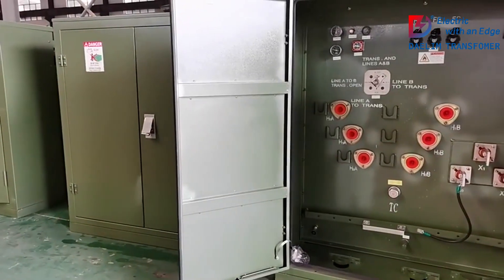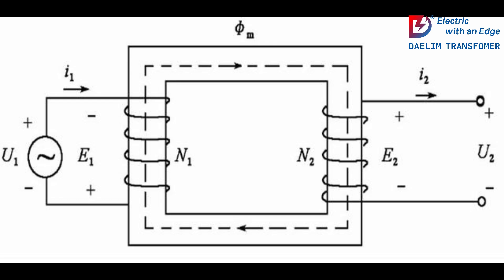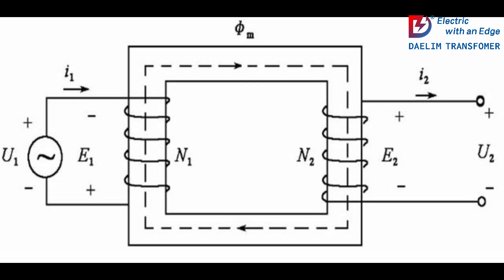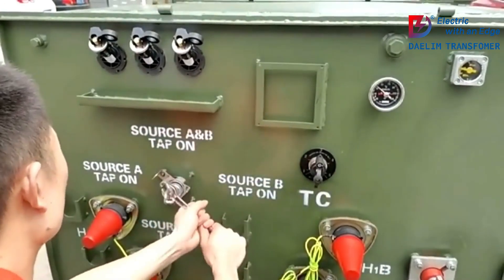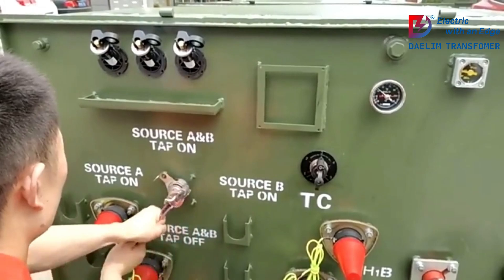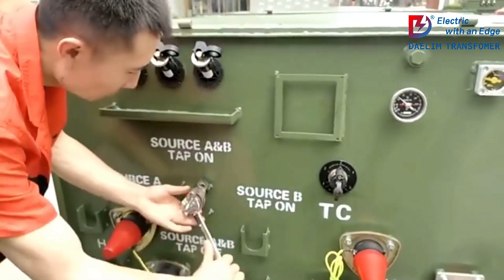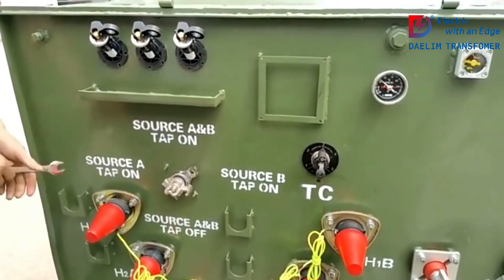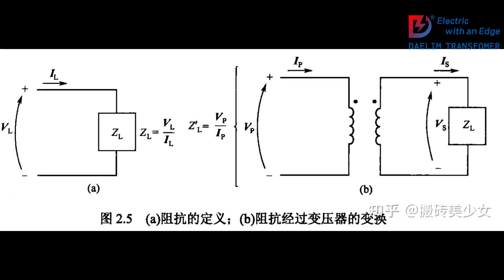What Does Transformer Impedance Mean？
In this video, we explain transformer impedance, its components, and its impact on voltage regulation and fault current limitation. Learn how this knowledge can enhance electrical system efficiency and reliability.

We are committed to promoting the sustainable development of green energy in North America and actively introducing cutting-edge technologies and innovative solutions. At the same time, we will vigorously support the progress of new energy vehicles and related substation industries to comprehensively improve the convenience of new energy vehicles. We will unwaveringly contribute to the realization of sustainable development goals and inject new vitality into the environmental protection cause in North America.